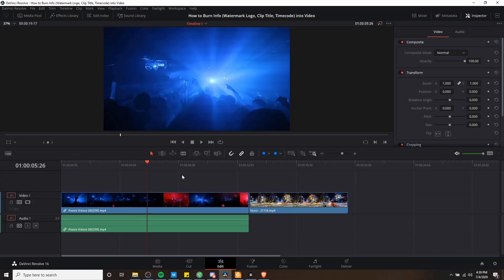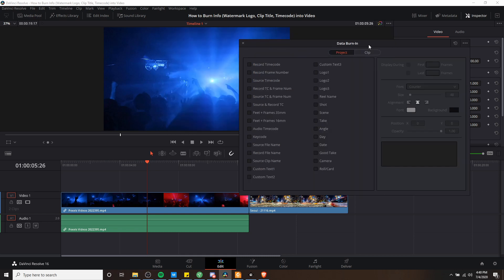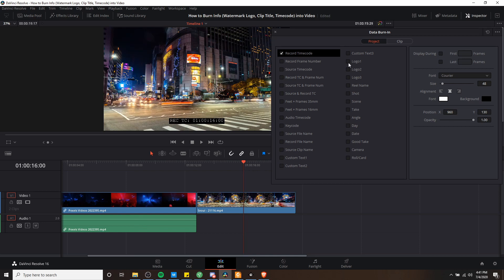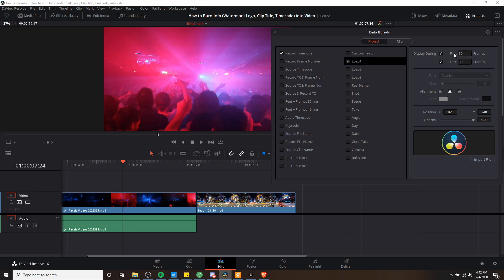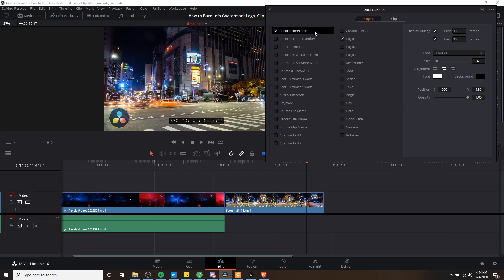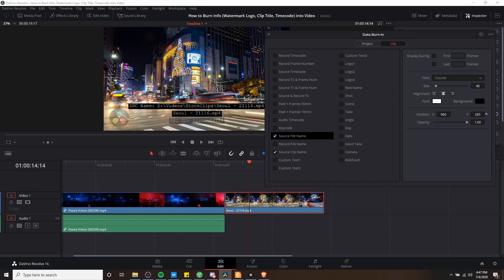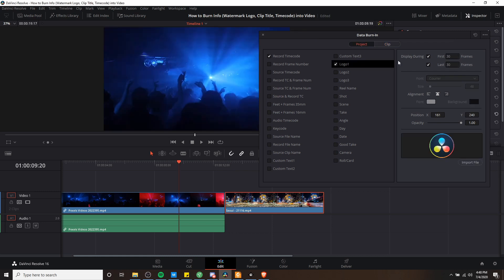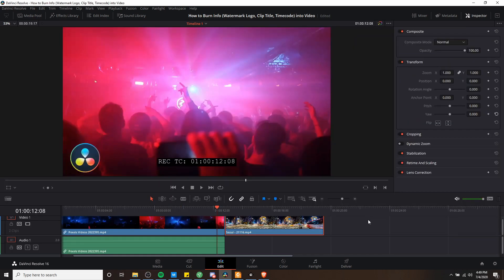How to Burn Info (Watermark Logo, Clip Title, Timecode) into Video ~ DaVinci Resolve 16 Tutorial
Learn how to add information to individual clips, the start, and end of your video, or to have it show across the entire clip. Using data burn-in lets you add many types of information including logos, titles, and timecodes.